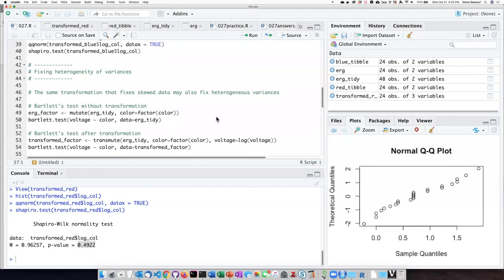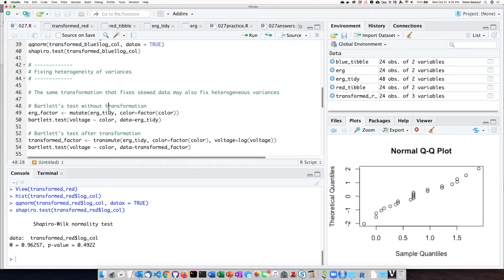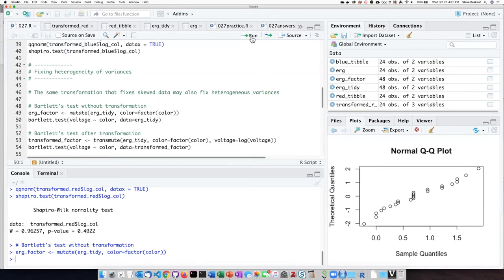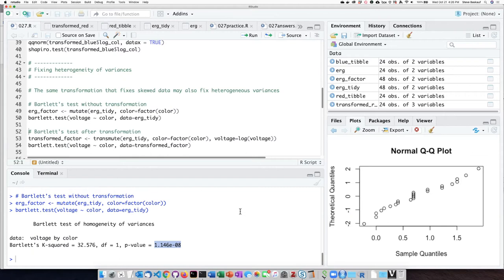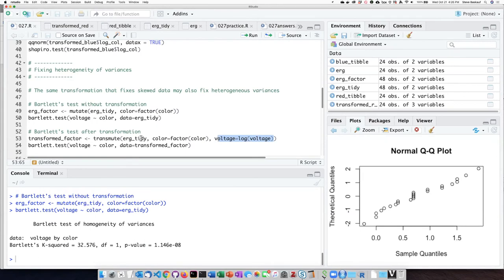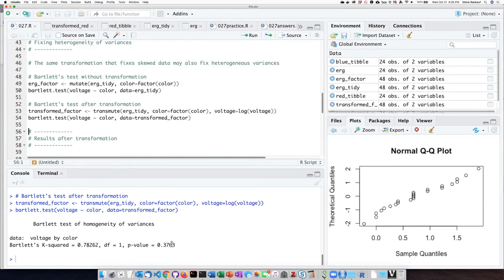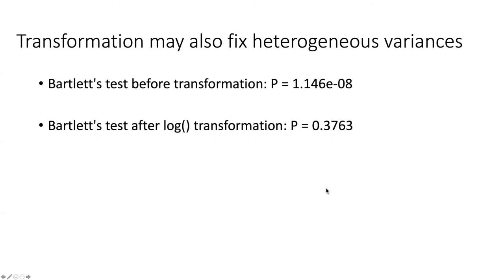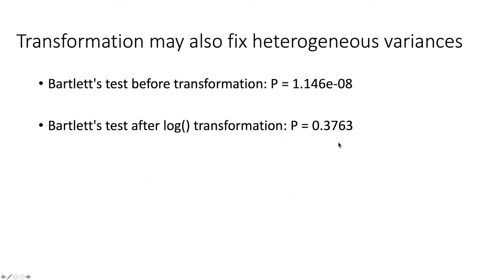027c Fixing unequal variances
Intro to stats with R - Fixing unequal variances